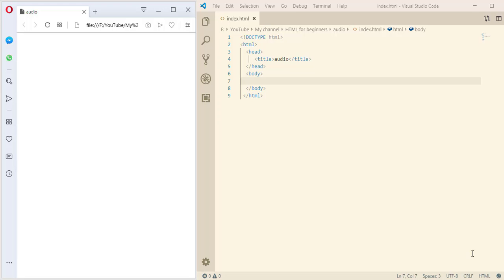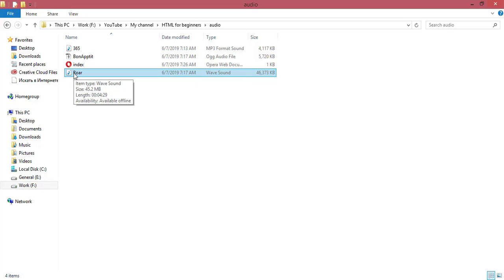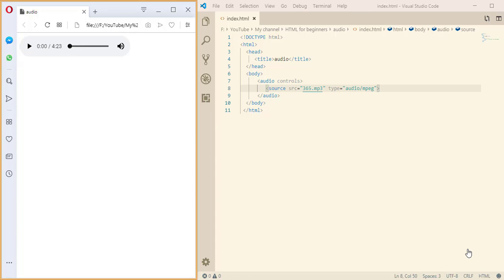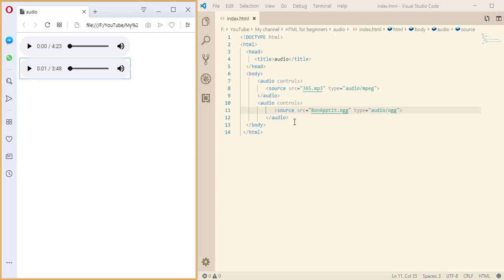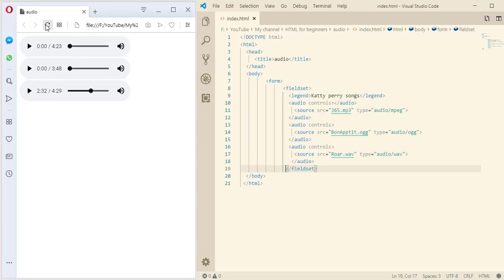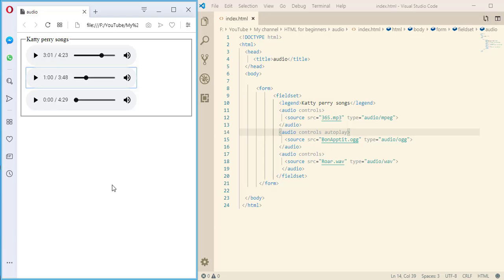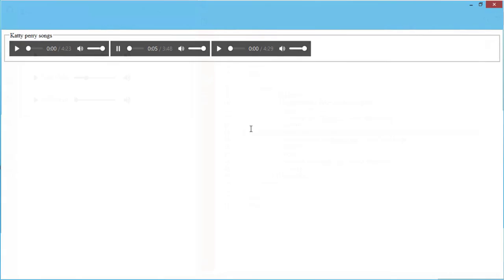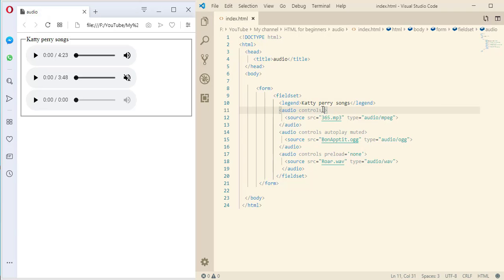how to add an audio in html | html for beginners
In this lesson you will learn howto add an audio in html besides some attributes (muted - autoplay - preload - loop)